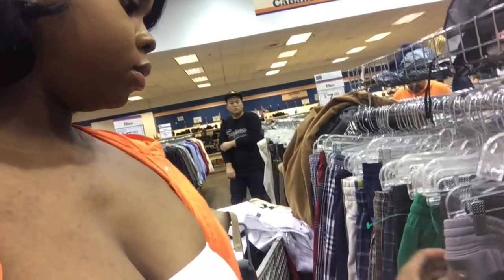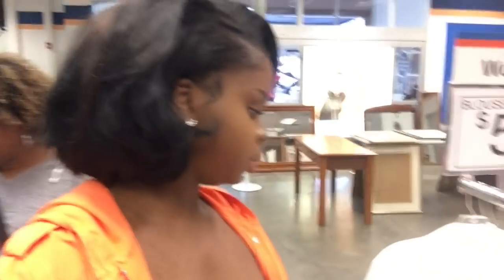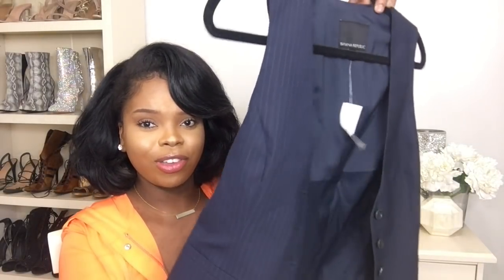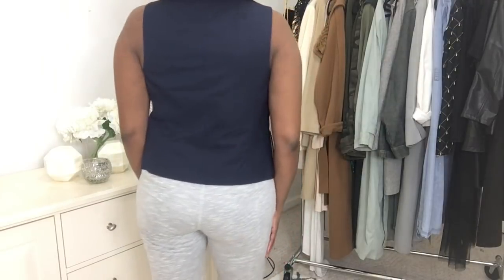How to thrift/ Haul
This video is about how to thrift. I love shopping at GoodWill and Park Avenue Thrift.